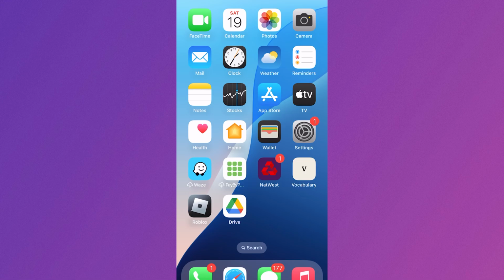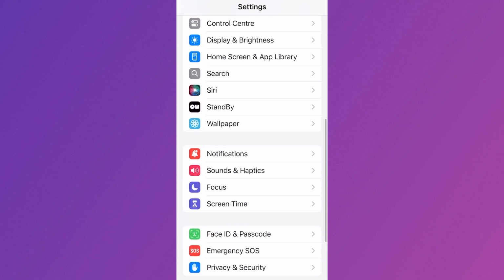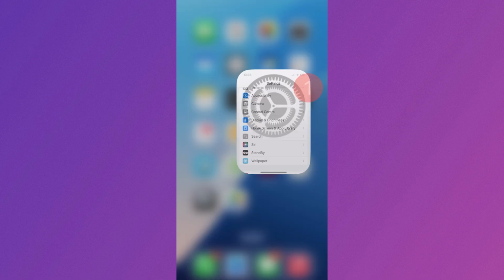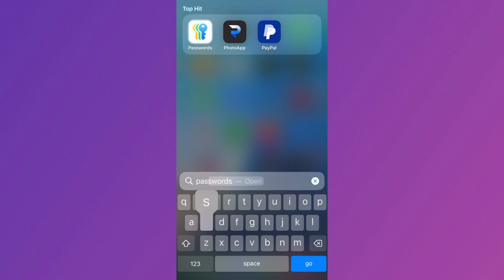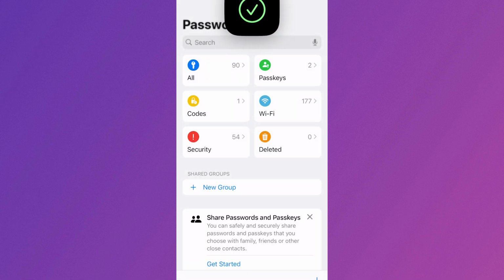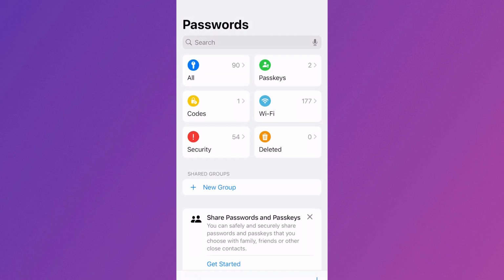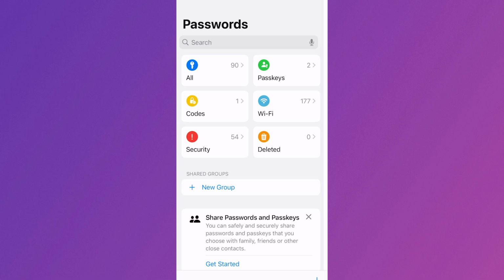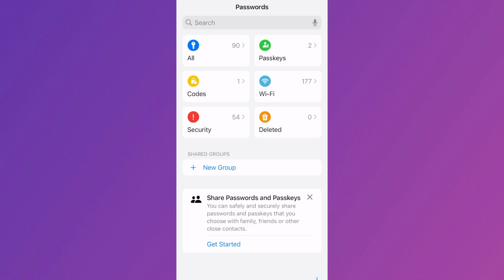How To Find Saved Passwords on iPhone (iOS 18)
In this video, learn how to easily find saved passwords on your iPhone running iOS 18. Follow a simple step-by-step process to access and manage your stored passwords directly from your device. If you need to recover a forgotten password or view login information, this guide will help you navigate iOS 18’s built-in password manager.